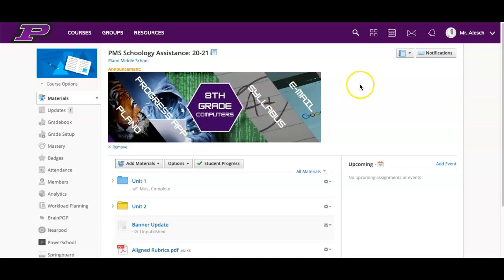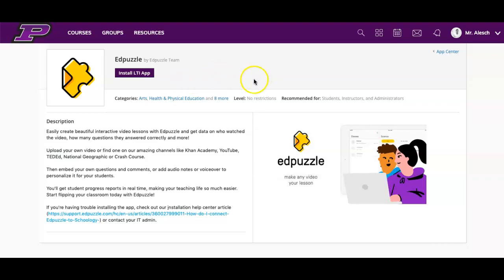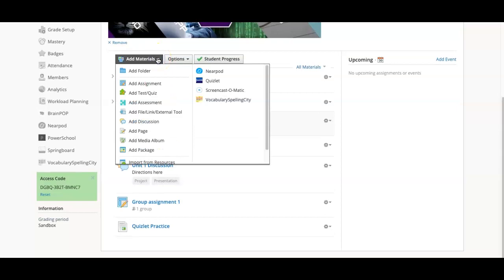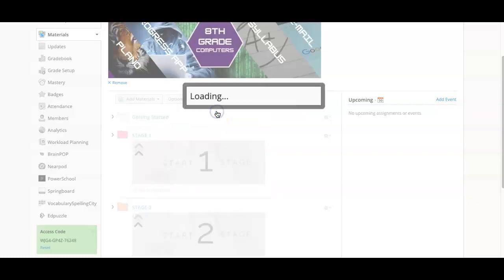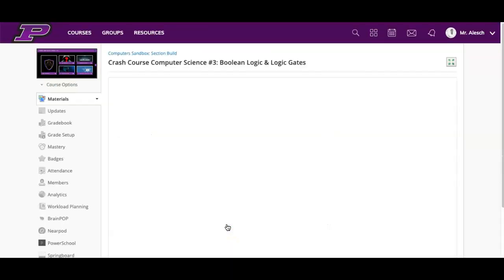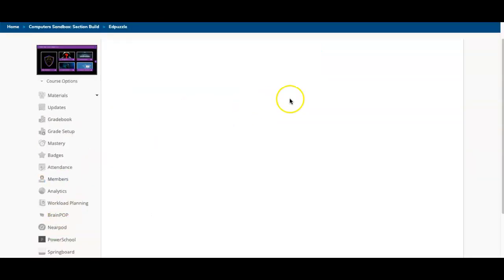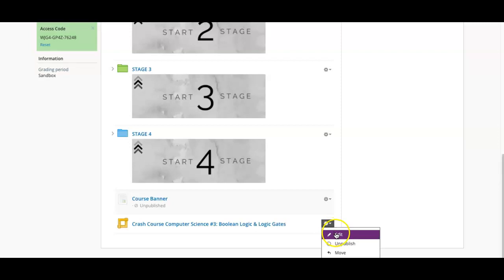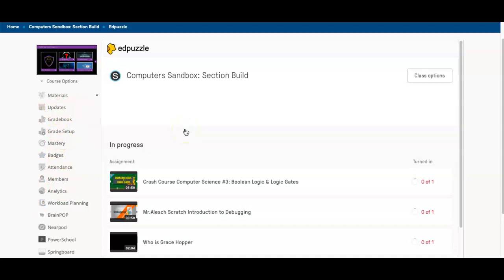App Example (Edpuzzle)